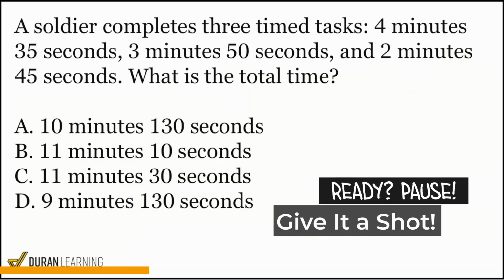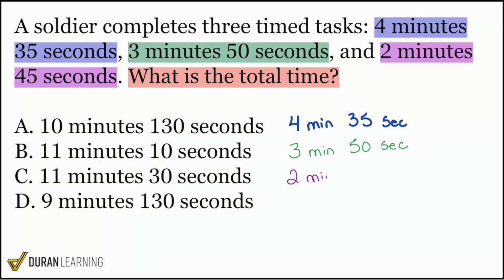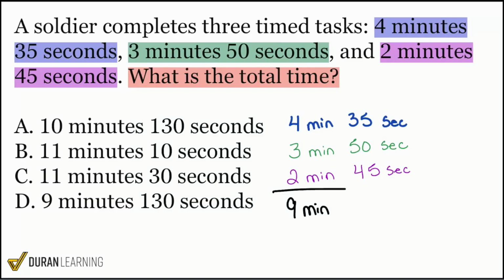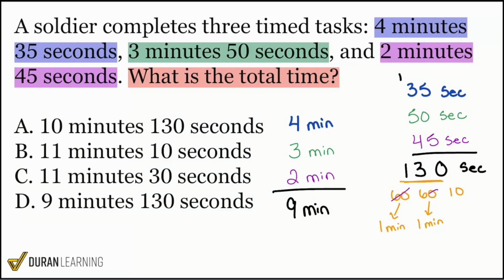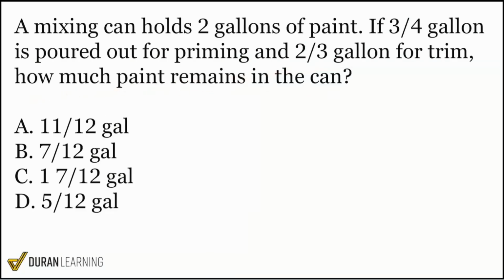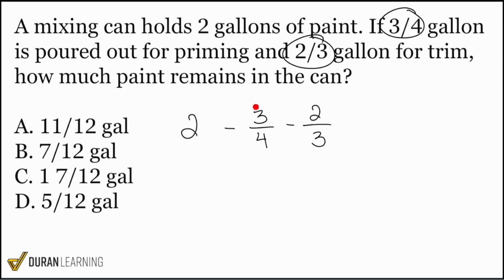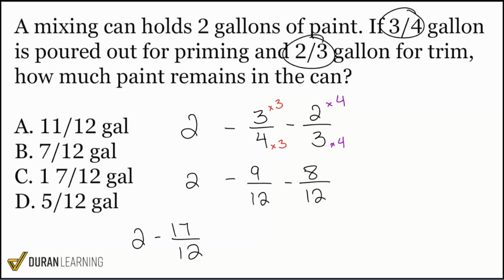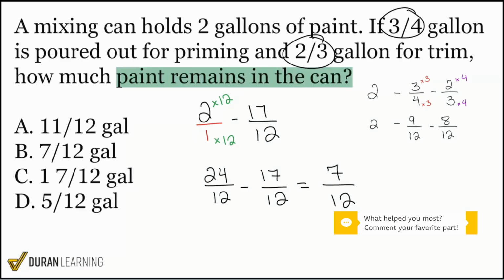FTCE General Knowledge Math: Time Measurement & Fractions Practice (8 Min)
What's going on my math party people! Welcome back to the Duran Learning ASVAB channel — and today we're switching gears to help our aspiring Florida teachers crush the FTCE General Knowledge Math test!

In this 8-minute session, Coach Anderson walks you through two real-world FTCE GK Math practice problems covering two key competency areas you WILL see on test day. Let's break it down! 👇

📚 COMPETENCIES COVERED:

⏱️ 0:00 — Time Measurement & Unit Operations
Goal: Solve real-world measurement problems involving fundamental units (length, mass, time) and unit conversions.
📝 Problem: A soldier completes three timed tasks — 4 min 35 sec, 3 min 50 sec, and 2 min 45 sec. What is the total time?
✅ Answer: 11 minutes 10 seconds

🎨 4:04 — Operations with Rational Numbers (Fractions)
Goal: Solve real-world problems involving the four operations with rational numbers.
📝 Problem: A mixing can holds 2 gallons of paint. If 3/4 gallon is used for priming and 2/3 gallon for trim, how much paint remains?
✅ Answer: 7/12 gallon

💡 FTCE GK MATH PRACTICE TIPS:
• Always convert units carefully before adding or subtracting time values — seconds to minutes matter!
• When working with fractions, find a common denominator before performing operations.
• The FTCE GK Math section tests your ability to apply math to real-world scenarios — just like these problems!
• Practice reading the question carefully before solving. Coach Anderson's read-first strategy saves time and reduces errors on test day.

The FTCE General Knowledge Test includes a Mathematics subtest with competencies spanning number sense, geometry, measurement, algebra, and statistics. These real-world word problems are exactly the type you'll encounter — so practice them until they feel natural!

You've got this, future Florida teacher. Coach Anderson is in your corner every step of the way! 💪